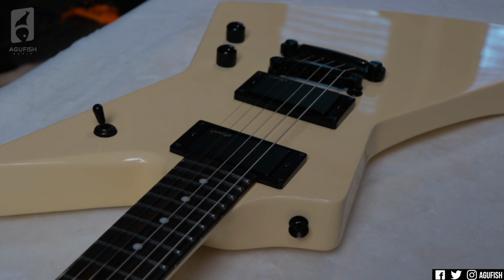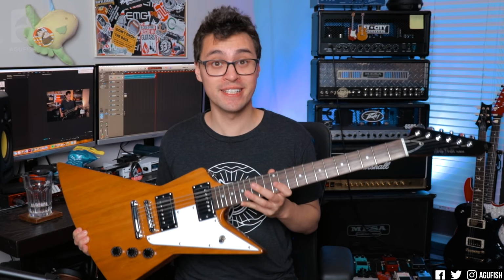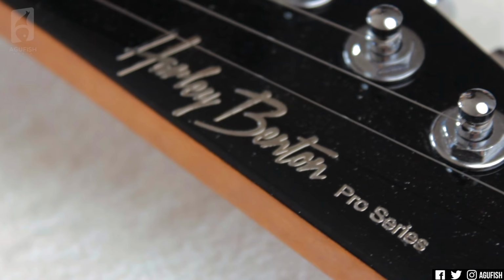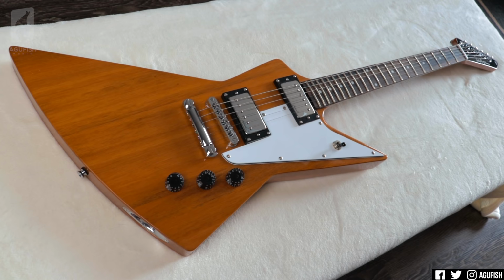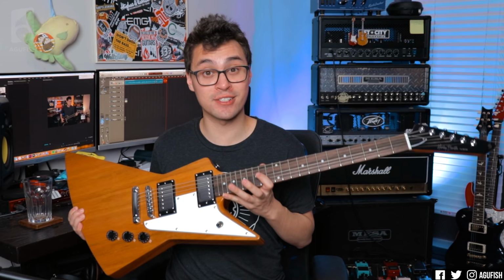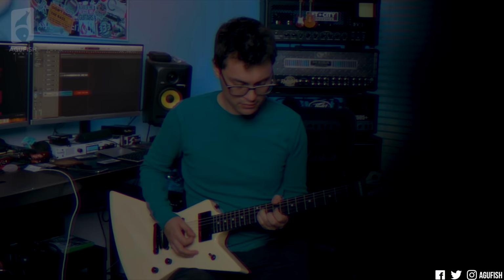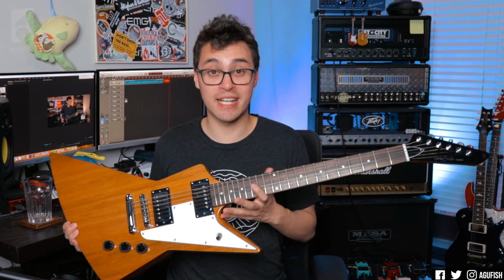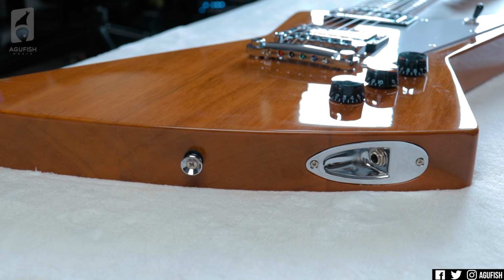The €299 Guitar Mastodon Would Play?! || Harley Benton EX-76 Classic Demo/Review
0:00 Intro
0:38 Demo in a Mix
2:43 My Thoughts
3:06 Specs & Aesthetics
3:45 Feel & Playability
4:34 Hardware & Features
4:54 Electronics
5:28 Dirty Playthrough (Boosted w/ Horizon Devices Precision Drive)
6:53 Clean Playthrough (Slight Delay w/ Boss DM-2W)
8:13 Final Thoughts & Conclusion

➤ Marshall DSL100H Settings:
» Channel: Ultra Gain Lead 1 Voice
» Gain: 2
» Volume: 4
» Bass: 4
» Middle: 10
» Treble: 5

The €299 Guitar U2's Edge Would Play?! || Harley Benton EX-76 Classic Demo/Review